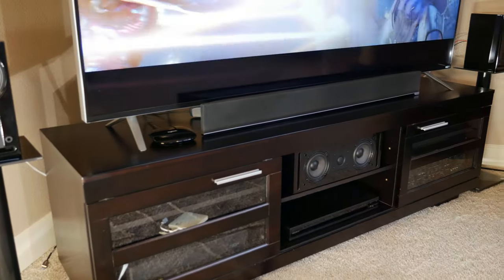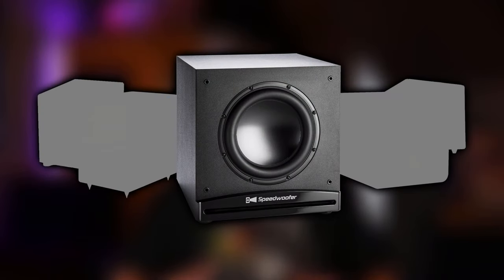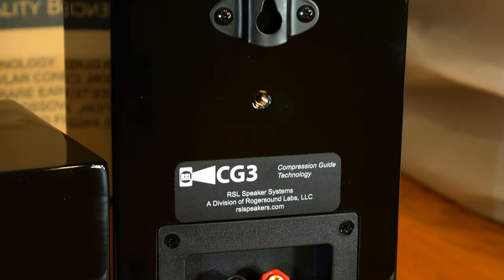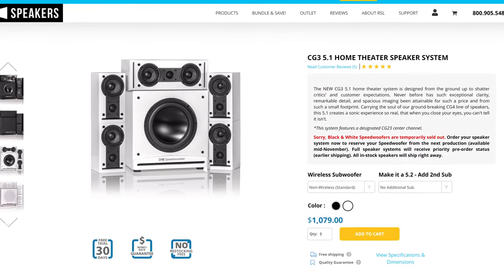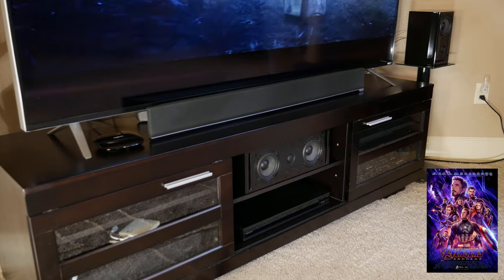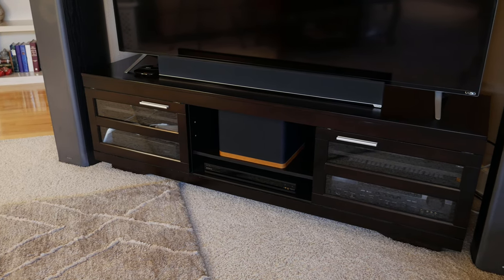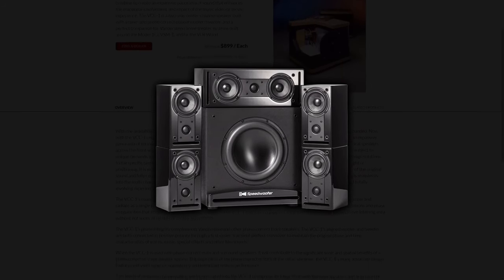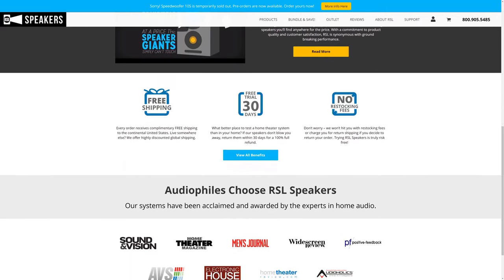THE BEST VALUE 5.1 Home Theater System? | $1,100 RSL CG3 & CG23 Home Theater Surround Sound Review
Today on TwoGuyzTech, Rob is going to be discussing his experience with the RSL Speakers CG3 and CG23 surround sound home theater packages by Rogersound Labs. Just how much speaker can you get for $1,100?